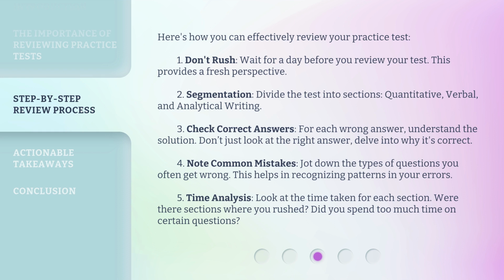GRE Practice Test Review: Unlock Success!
Unlocking Success: Reviewing and Analyzing GRE Practice Tests • Learn the essential process of reviewing and analyzing practice tests to enhance your performance on the GRE. Discover the importance of reviewing, step-by-step review process, and actionable takeaways to focus on your weaknesses. Don't miss out on this crucial part of your test preparation journey!

00:00 • Introduction - GRE Practice Test Review: Unlock Success!
00:31 • The Importance of Reviewing Practice Tests
01:02 • Step-by-Step Review Process
01:58 • Actionable Takeaways